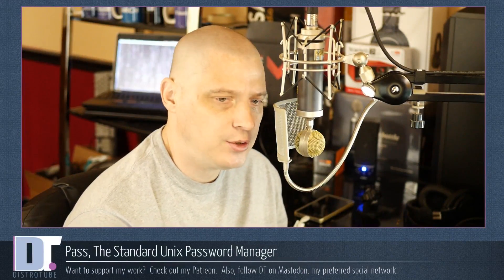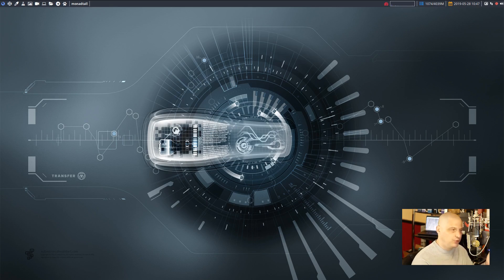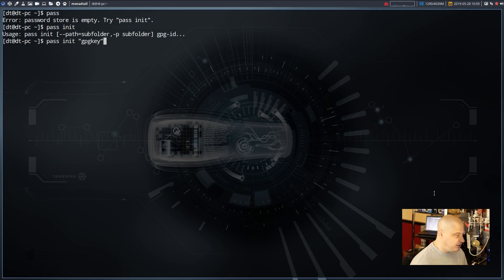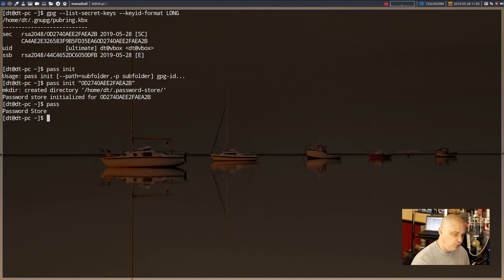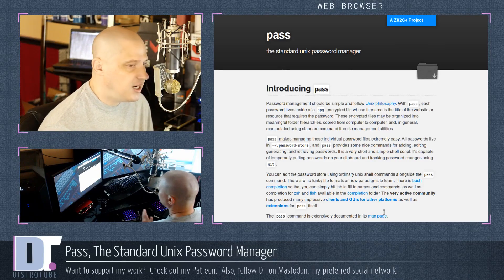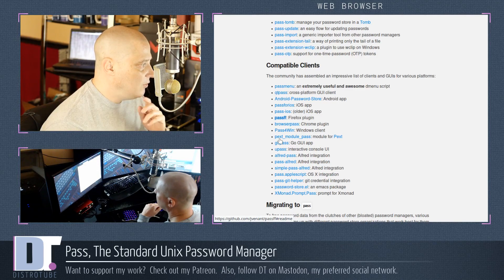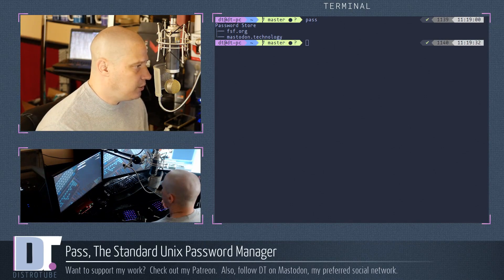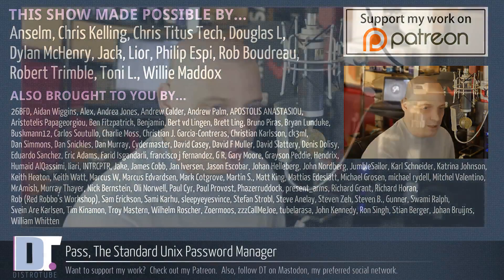Pass - The Standard Unix Password Manager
Looking for a small yet powerful password manager that has plugins for most web browsers and builtin dmenu support?  Look no further!  And this password manager adheres to the Unix Philosophy.

IRC: irc://freenode
GOPHER: gopher://distro.tube